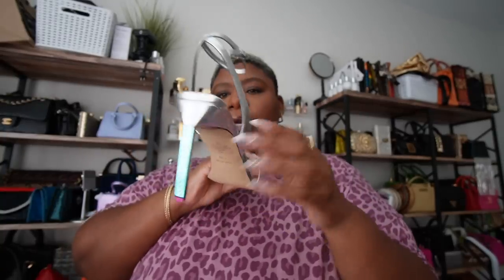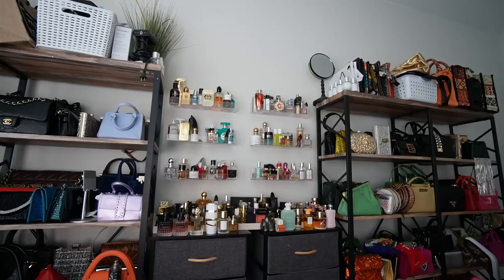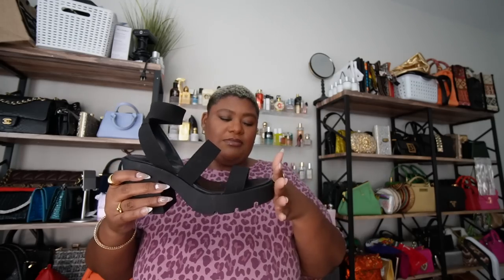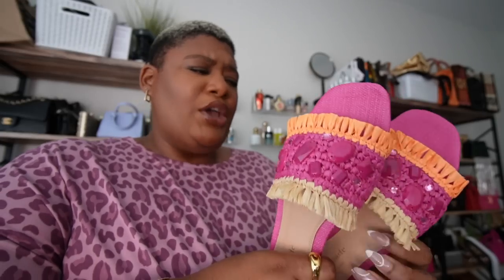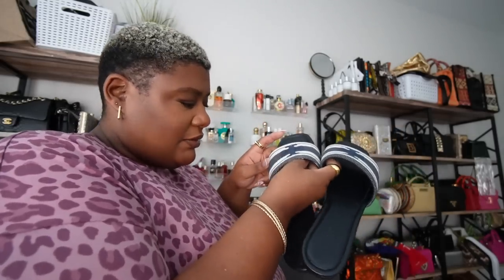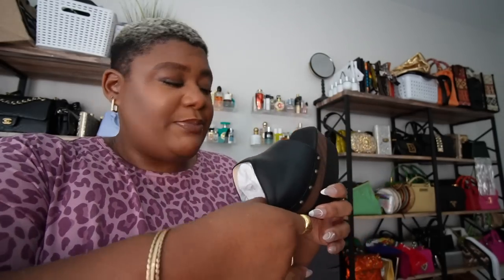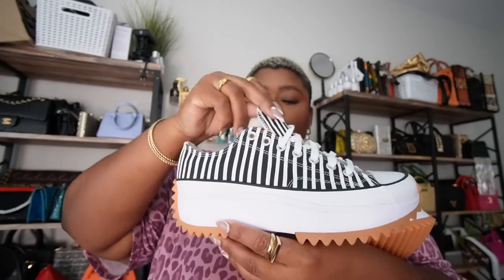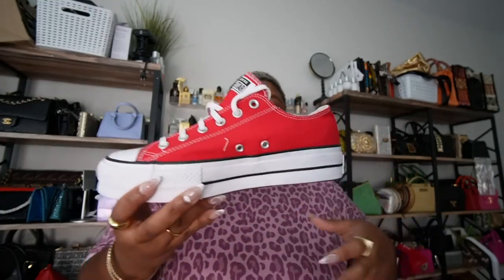SUMMER SHOE HAUL // HEELS + SANDALS + SNEAKS // SIZE 11 // MISSJEMIMA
SHOE LINKSSSS

Kohl’s nine west heels

pink sandal heels

green metallic heel

orange metallic heel

black elastic platform heeled sandal

Kate spade pink sandals

Tory burch brown thong sandal

tory burch jacquard sandal

Black BP heels

black clogs (also in white)

pink BP platform heels

zebra clogs

striped converse all start low top

yellow platform converse

pink converse

leather converse

regular black platform converse

white platform converse

red platform converse